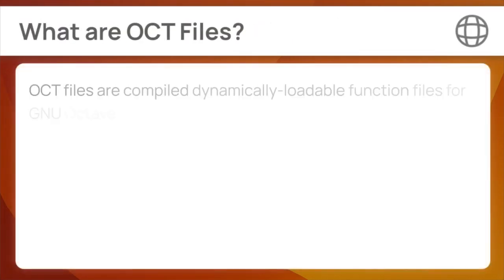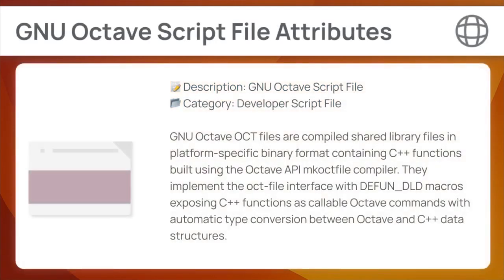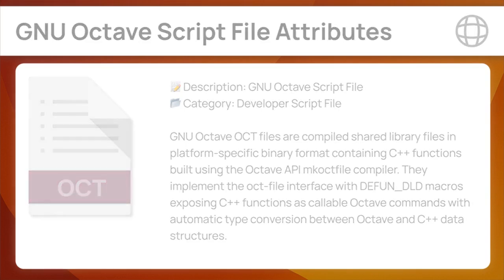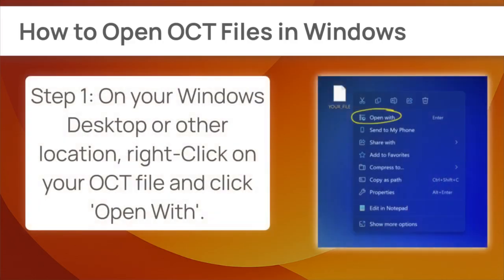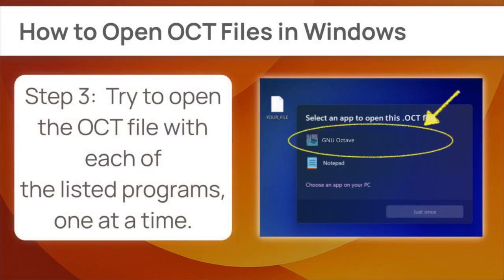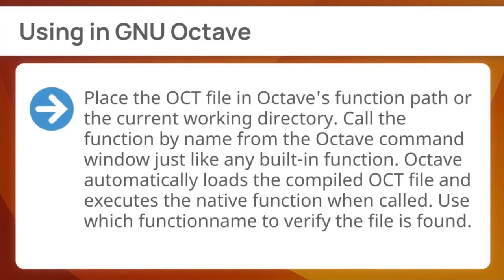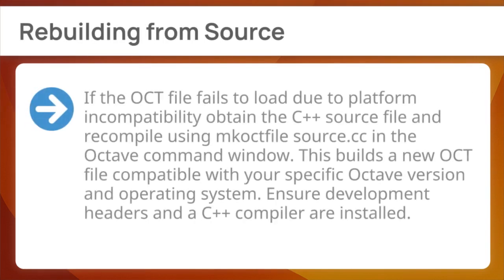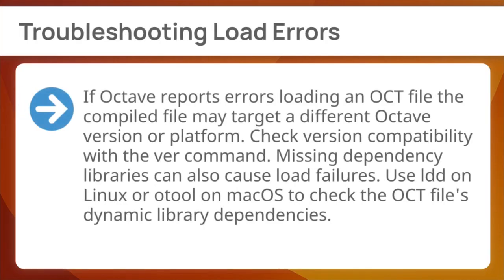How to Open OCT Files (GNU Octave)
Stuck with GNU Octave Script File that won't launch? I'll demonstrate the best way to open and repair OCT files on Windows, including a universal viewer solution.

OCT files are compiled dynamically-loadable function files for GNU Octave the free open-source numerical computing environment compatible with MATLAB. They contain compiled C++ code that extends Octave with optimized native functions providing significantly faster execution than interpreted M-file equivalents for computationally intensive operations.

GNU Octave OCT files are compiled shared library files in platform-specific binary format containing C++ functions built using the Octave API mkoctfile compiler. They implement the oct-file interface with DEFUN_DLD macros exposing C++ functions as callable Octave commands with automatic type conversion between Octave and C++ data structures.

▶ Here’s What I’ll Cover:

- Rebuilding from Source
- Using in GNU Octave
- Learn the history behind the OCT file format
- Troubleshooting Load Errors
- Fix OCT file association errors in Windows
- Use the proper application to open the OCT file safely
- Discover the purpose of the OCT file
- Correct system errors that interfere with OCT files

▶ Recommended OCT Viewers:

GNU Octave (GNU Project)

🛠️ Troubleshooting Steps:

1️⃣ Using in GNU Octave

Place the OCT file in Octave's function path or the current working directory. Call the function by name from the Octave command window just like any built-in function. Octave automatically loads the compiled OCT file and executes the native function when called. Use which functionname to verify the file is found.

2️⃣ Rebuilding from Source

If the OCT file fails to load due to platform incompatibility obtain the C++ source file and recompile using mkoctfile source.cc in the Octave command window. This builds a new OCT file compatible with your specific Octave version and operating system. Ensure development headers and a C++ compiler are installed.

3️⃣ Troubleshooting Load Errors

If Octave reports errors loading an OCT file the compiled file may target a different Octave version or platform. Check version compatibility with the ver command. Missing dependency libraries can also cause load failures. Use ldd on Linux or otool on macOS to check the OCT file's dynamic library dependencies.

Timestamps:

00:00 - OCT File Explained
00:25 - What is a OCT File?
00:47 - Exploring the OCT Format Structure
01:11 - OCT Compatible Software
01:27 - Opening OCT Files
01:55 - OCT Solutions
03:04 - Universal Software Methods